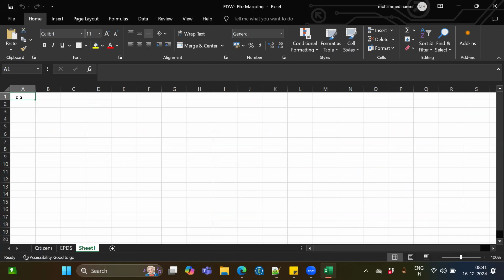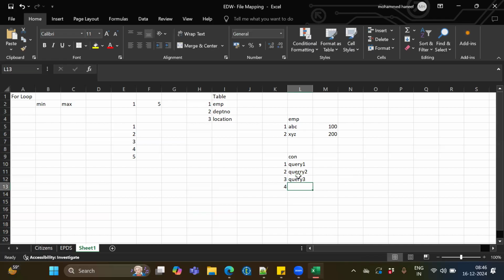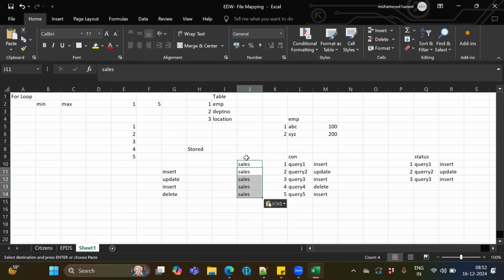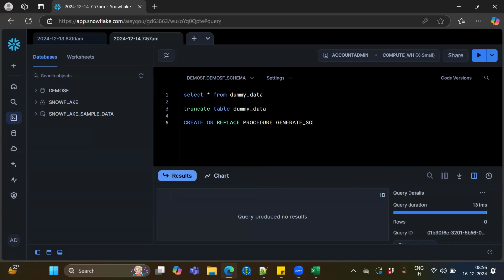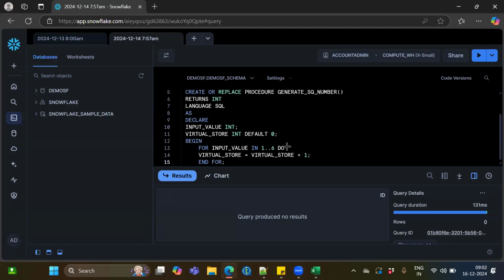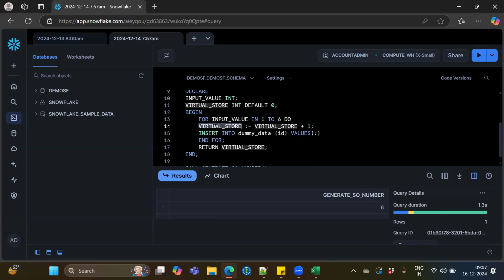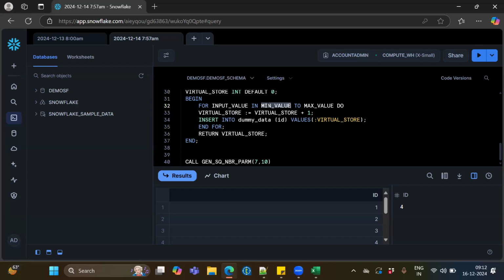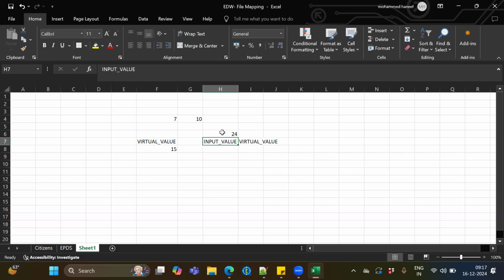SQL Database (Snowflake) - Class 22.0 | Stored Procedure with FOR Loop examples